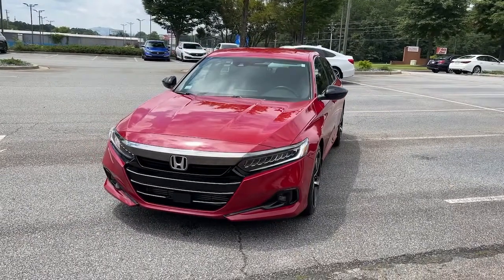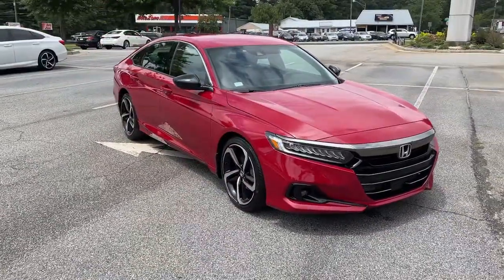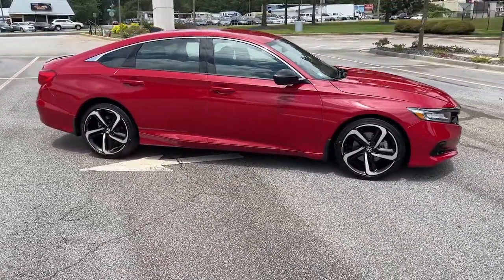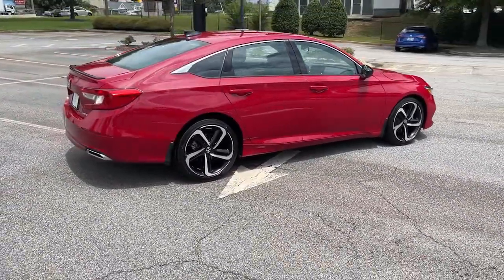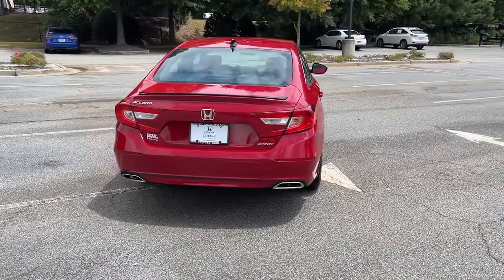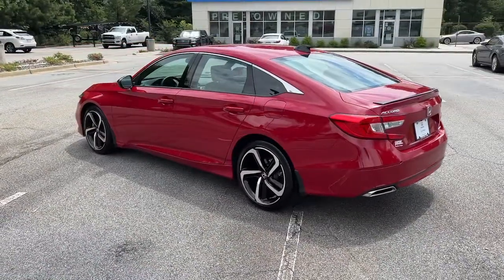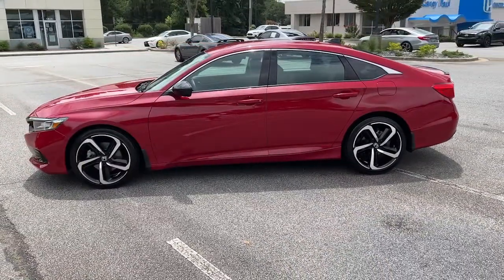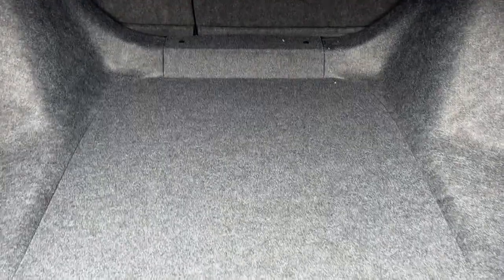2021 Honda Accord Snellville, Loganville, Lawrenceville, Roswell, Marietta, GA MA012518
San Marino Red Used 2021 Honda Accord available in Snellville, Georgia at Carey Paul Honda. Servicing the Loganville, Lawrenceville, Roswell, Marietta, GA area.

Certified. Recent Arrival! CARFAX One-Owner. Clean CARFAX.br**FRESH TRADE-IN, **BLIND SPOT DETECTION WARNING SYSTEM, **BLUETOOTH, **CARFAX CERTIFIED... NO ACCIDENTS!!, **ADAPTIVE CRUISE CONTROL, **FULLY SERVICED BY A FACTORY TRAINED TECHNICIAN, **LANE DEPARTURE WARNING SYSTEM, **LIKE NEW CONDITION, **NON - SMOKER, **OIL CHANGED, INSPECTED, DETAILED & READY TO GO!!, **ONE OWNER, **POWER SEAT, **PREMIUM AUDIO SYSTEM w/CD, **PREMIUM WHEELS, **REAR BACK-UP CAMERA, **REMAINDER OF THE FACTORY WARRANTY, **REMOTE KEYLESS ENTRY w/PANIC ALARM, **SATELLITE RADIO, **TINTED WINDOWS, **TRACTION CONTROL, **USB PORTS, SERVICE WORK DONE BY DEALER, PRICE TO SELL, STILL UNDER FACTORY WARRANTY, Black Cloth, 8 Speakers, ABS brakes, Adaptive Cruise Control: Adaptive Cruise Control (ACC) with Low-Speed Follow, Air Conditioning, Alloy wheels, Apple CarPlay/Android Auto, Auto High-beam Headlights, Automatic temperature control, Brake assist, Delay-off headlights, Driver vanity mirror, Dual front impact airbags, Dual front side impact airbags, Electronic Stability Control, Exterior Parking Camera Rear, Forward collision: Collision Mitigation Braking System (CMBS) + FCW mitigation, Front Center Armrest, Front dual zone A/C, Front fog lights, Fully automatic headlights, Knee airbag, Leather Shift Knob, Leather steering wheel, Low tire pressure warning, Occupant sensing airbag, Outside temperature display, Panic alarm, Power door mirrors, Power driver seat, Radio data system, Radio: 180-Watt AM/FM Audio System, Remote keyless entry, Security system, Speed control, Speed-sensing steering, Speed-Sensitive Wipers, Spoiler, Steering wheel mounted audio controls, Tachometer, Telescoping steering wheel, Tilt steering wheel, Trip computer, Variably intermittent wipers, Wheels: 19 Machine-Finished Alloy w/Black Inserts. Odometer is 2585 miles below market average! 29/35 City/Highway MPGbrbrbrHondaTrue Certified Details:brbr * Limited Warranty: 12 Month/12,000 Mile (whichever comes first) after new car warranty expires or from certified purchase datebr * Vehicle Historybr * 182 Point Inspectionbr * Vehicles purchased within New Vehicle Limited Warranty period: extends New Vehicle Limited Warranty to 4 years*/48,000 miles*. Honda Care Motor Club Partner for 1 year/12,000 miles. Up to two complimentary oil changes within the first year of ownership. SiriusXM 90-Day Trialbr * Roadside Assistancebr * Transferable Warrantybr * Powertrain Limited Warranty: 84 Month/100,000 Mile (whichever comes first) from original in-service datebr * Warranty Deductible: $0brbrbrWe offer Market Based Pricing. Please call to check on the availability of this vehicle. We'll buy your vehicle even if you don't buy ours. All vehicles are subject to prior sale. Price does not include applicable tax, title, license, and other government fees.